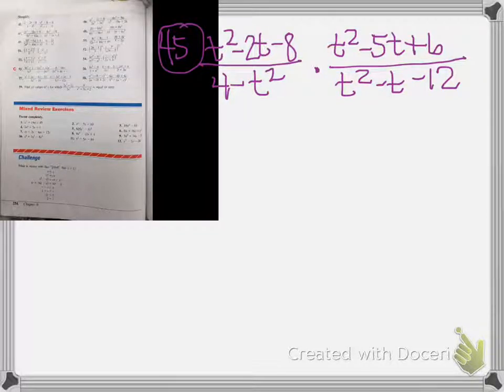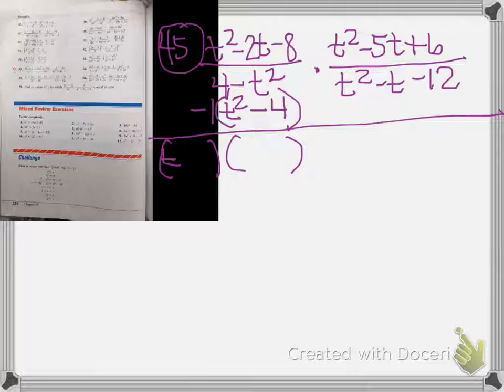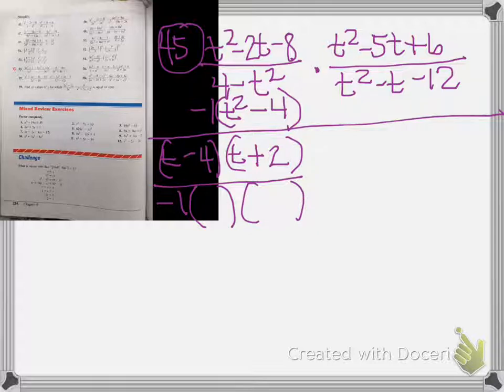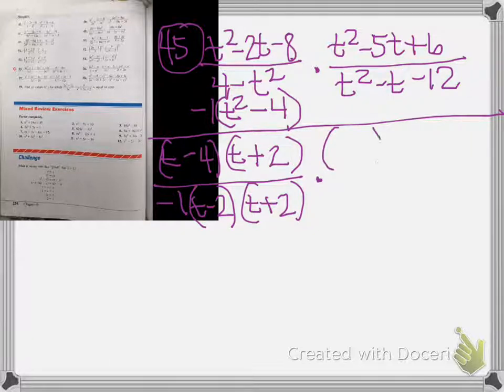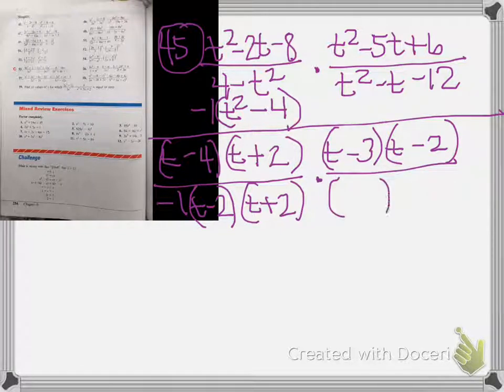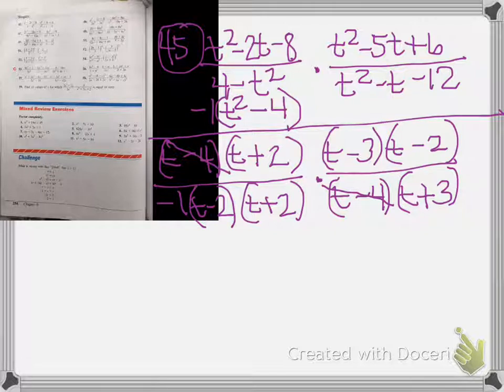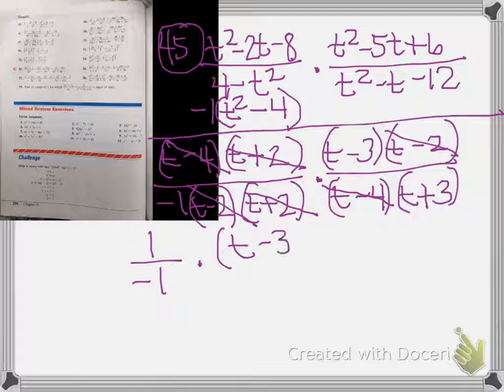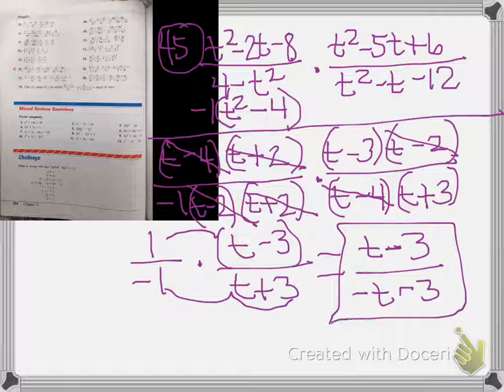Algebra 1 fractions 3